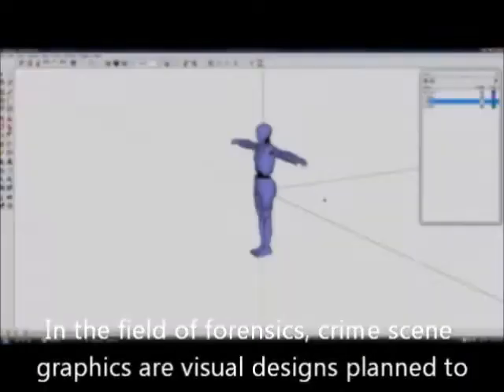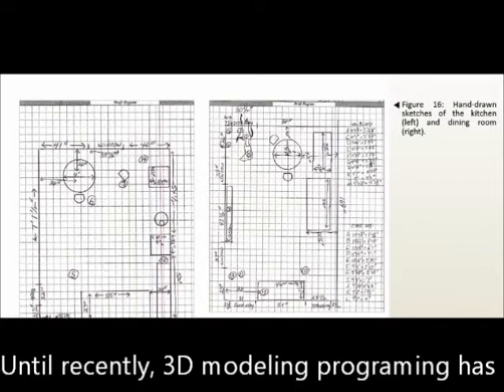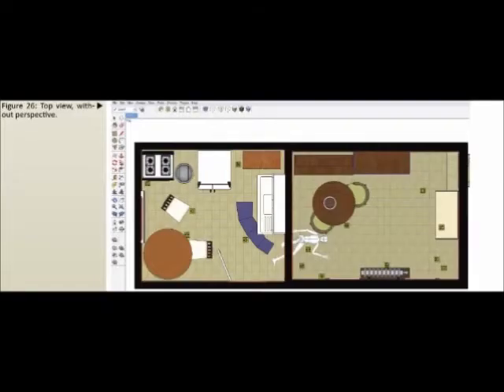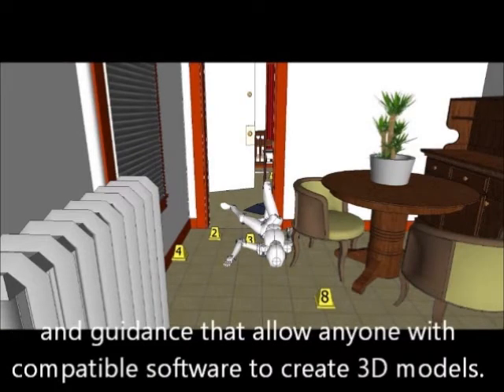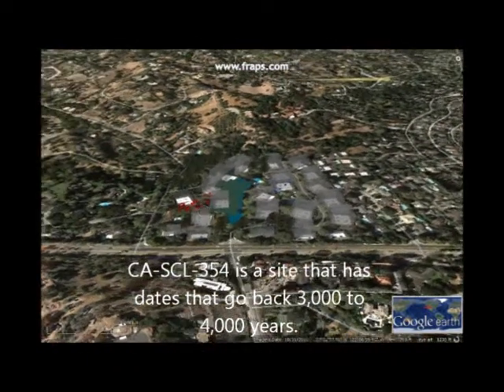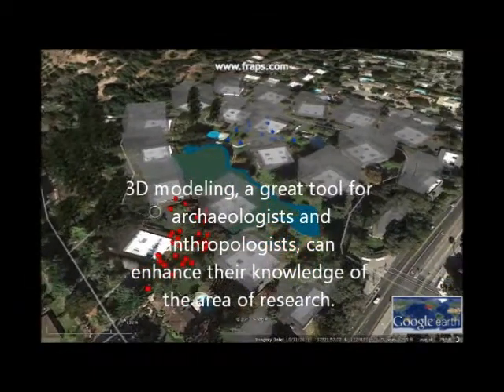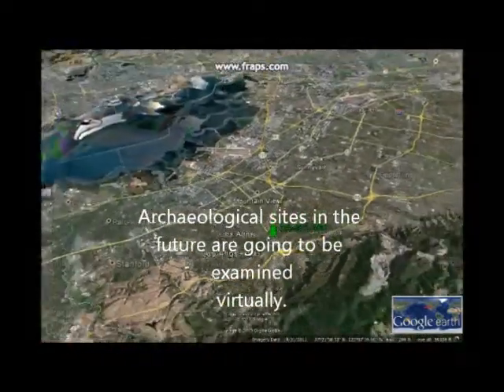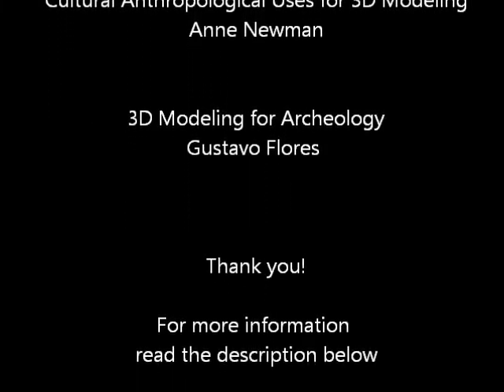Anthropology and Technology: 3D Modeling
Anthropology and Technology: 3D Modeling is a collaborative video between four applied anthropology graduate students specializing in archeology, medical anthropology, and cultural anthropology.
This short video is meant to explore the possible uses of 3D modeling in the field of anthropology.
This is not an official video of San Jose State University or the Anthropology Department.

Contributors:

Robert Gelb
San Jose State University Applied Anthropology Graduate Student

Mercedes Ramans
BA Anthropology (SJSU)
Past Research: University Study "Freshman" experience,
Family life/structure in the Silicon Valley,
Health care, and Technology.

Anne Newman
BA Anthropology Minor: Humanities (SJSU)
Past Research: Students Adapting to College Life, The "Freshman" Experience, Gamer Culture in a College Based Setting, Integration of Technology into Education.

Gustavo Flores
BA Anthropology emphasis in Latin America
Past Research: Aguacate site in Belize, Mission Period
(Santa Clara), Project Illustrator of Mammoth, Ohlone Site
(Ca-SCL-354), Remote Sensing Usumacinta River

Video Credits
These are some of the video clips used to compile this video.

Music Credits
Song of the Caged Bird - Lindsey Stirling
Face it Later - Masashi Hamauzu
City of Rome - Jesper Kyd
Brothers -大島ミチル